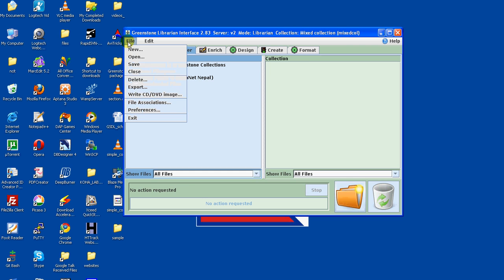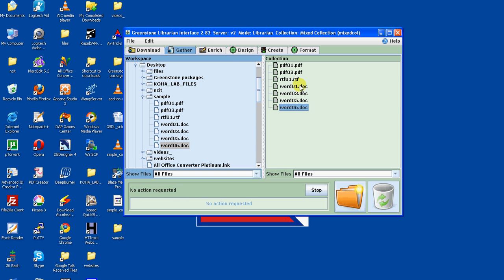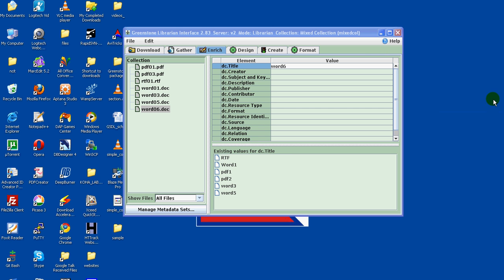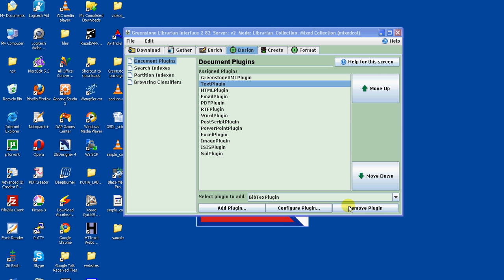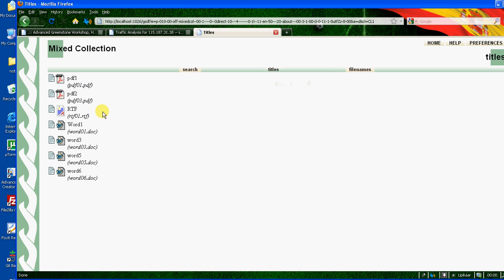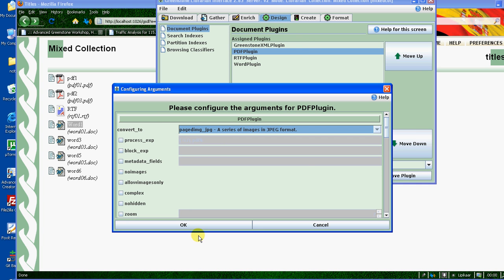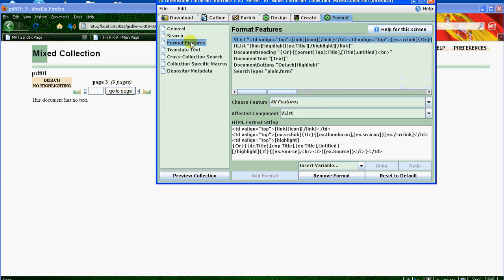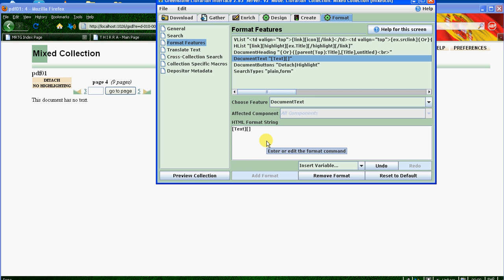Building Mixed Collection in Greenstone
This video shows you how to build a mixed collection in the Greenstone Digital Library Software.